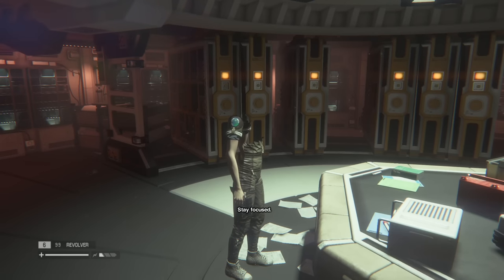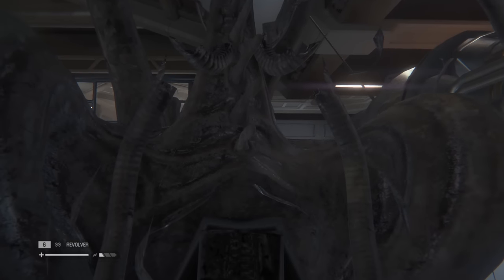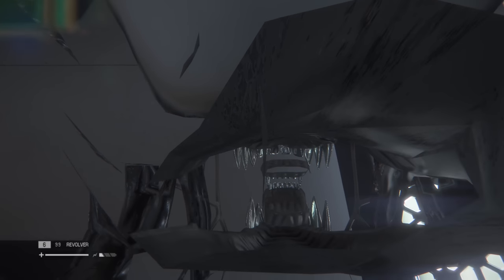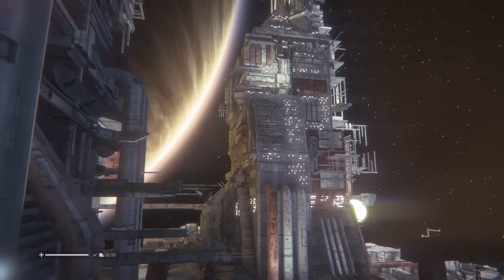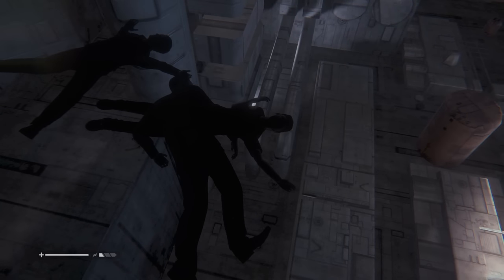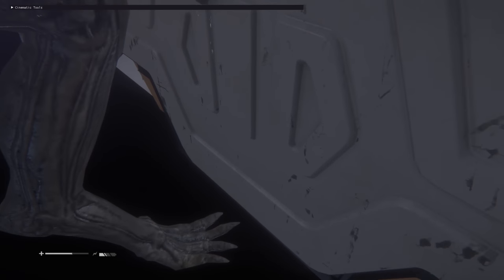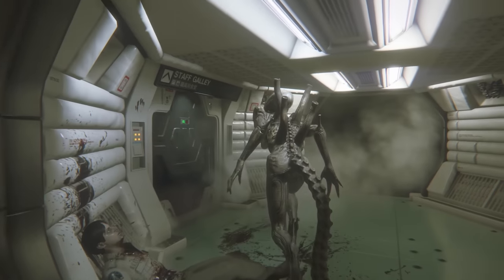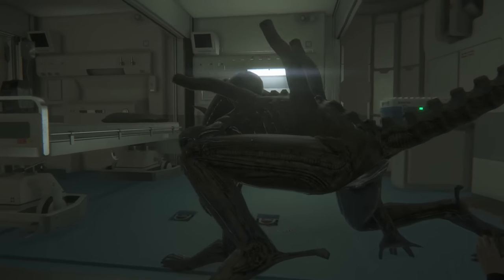The A.I of Alien Isolation | Off Camera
Welcome in everyone, today we're going to be taking a look at Alien Isolation, Off Camera. This was suggested viewer Timothy Riddle! So in this video we'll be seeing what the Alien does when we're not looking at it, how it operates during cutscenes, and I'll lightly explain the different phases of the AI the Xenomorph uses.